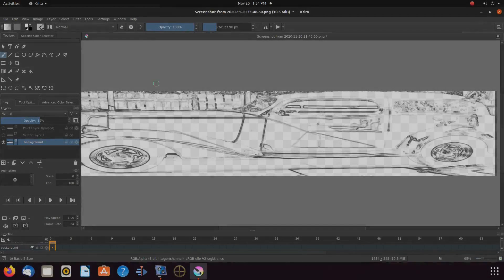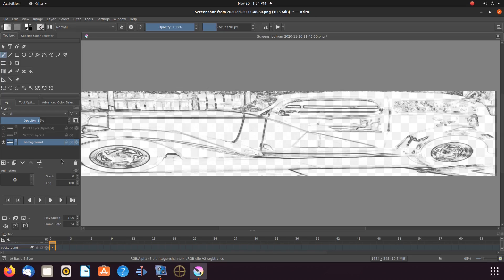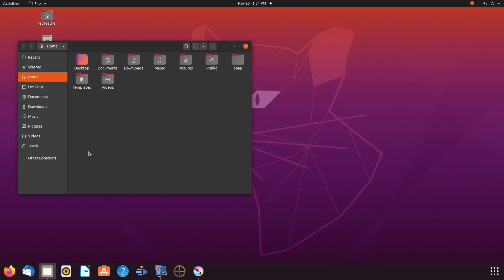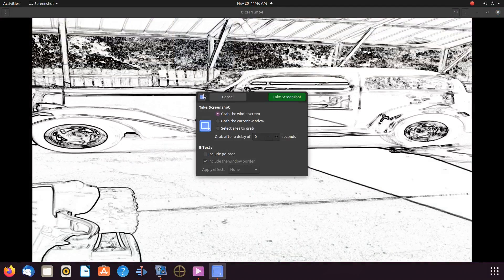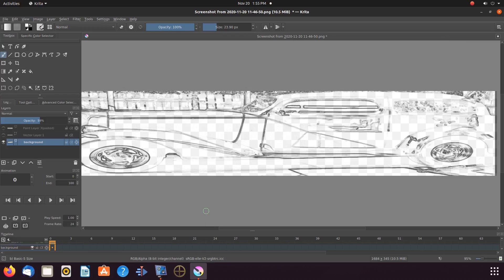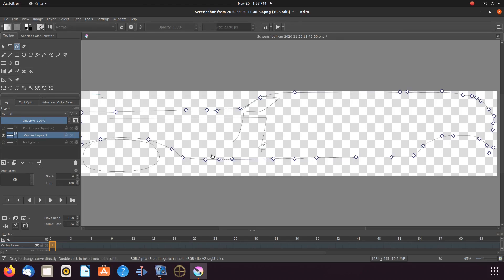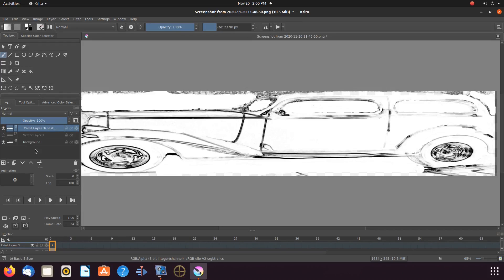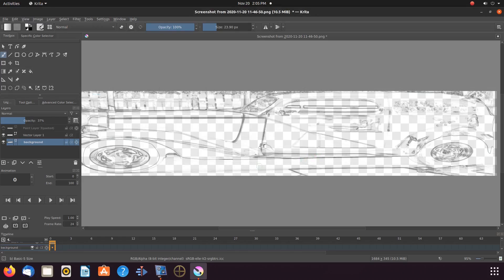Krita How To Turn Any Image Into A Vector Layer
Subject    : Krita create vector layer of any image or drawing

Objective : Show how to take any image or drawing and turn it into a vector
layer .
Secondary objectives We start out by showing the image on our canvas explaining it
could be a drawing but it is not and showing the original image explaining it was
turned into a  charcoal image utilizing a charcoal effect in Kdenlive .
We explain that some lines are straight therefor they do not require the freehand tool
of Krita and for this the line tool can be used .
We show a second option whereas if you feel you do not need to use the vector layer
manipulation by knowing what the original image looked like you can use this as
a reference to clean up lines caused by sun spots and reflections that do not belong
within the image .

Utilities